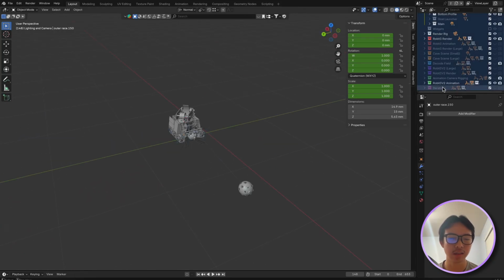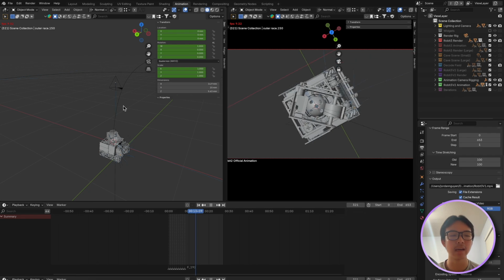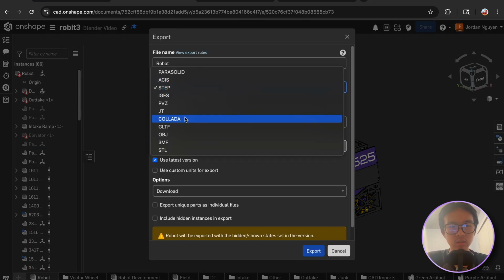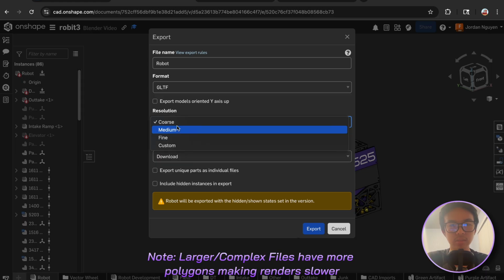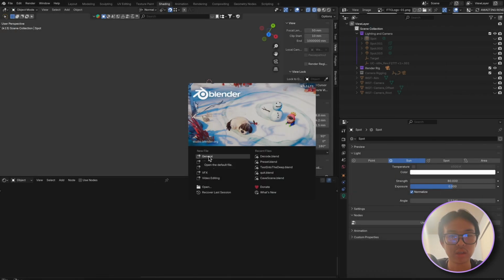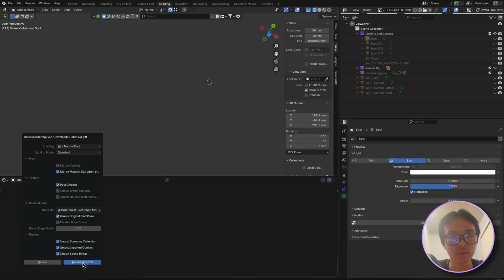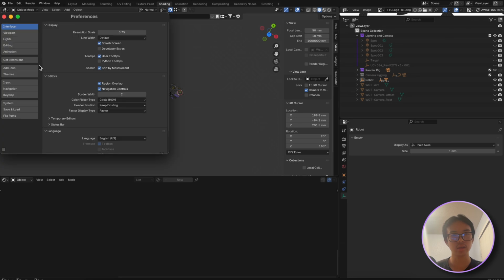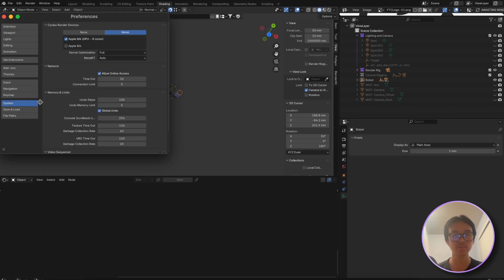TerraBlend - FTC Blender Animation Tutorial - Episode 1 (Export/Import/Preferences)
Credit: Jordan N.

Timestamps:
0:00 Intro
0:09 Overview
0:38 Export
1:09 Import
1:38 Preferences
2:08 Outro
2:27 Next Video